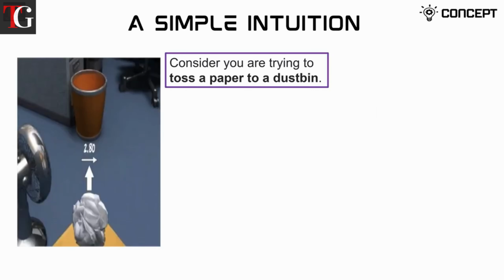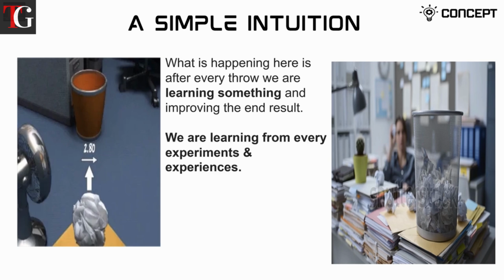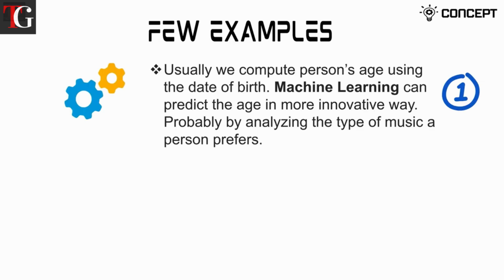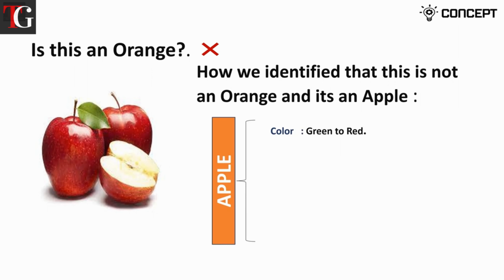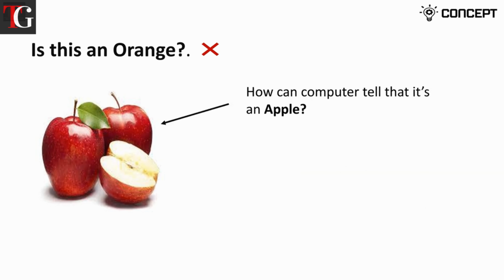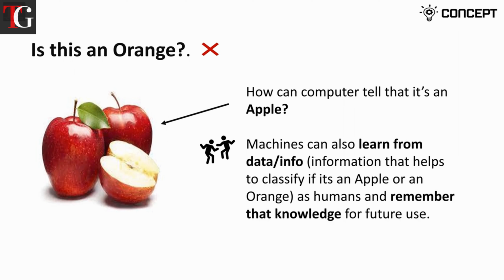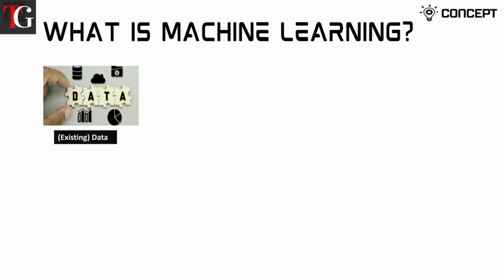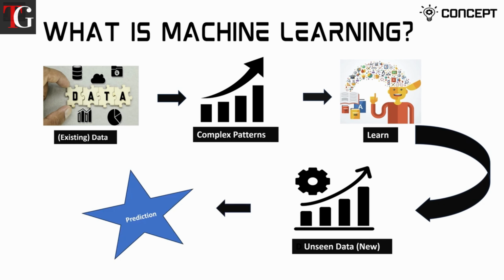[Machine Learning for Beginners]: Concept of Machine Learning with Examples !!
Machine learning is a branch of artificial intelligence that enables algorithms to uncover hidden patterns within datasets, allowing them to make predictions on new, similar data without explicit programming for each task. Traditional machine learning combines data with statistical tools to predict outputs, yielding actionable insights. This technology finds applications in diverse fields such as image and speech recognition, natural language processing, recommendation systems, fraud detection, portfolio optimization, and automating tasks.

For instance, recommender systems use historical data to personalize suggestions. Netflix, for example, employs collaborative and content-based filtering to recommend movies and TV shows based on user viewing history, ratings, and genre preferences. Reinforcement learning further enhances these systems by enabling agents to make decisions based on environmental feedback, continually refining recommendations.

Machine learning’s impact extends to autonomous vehicles, drones, and robots, enhancing their adaptability in dynamic environments. This approach marks a breakthrough where machines learn from data examples to generate accurate outcomes, closely intertwined with data mining and data science.